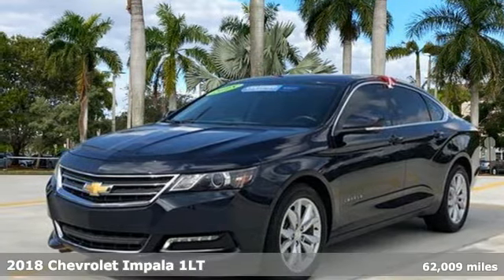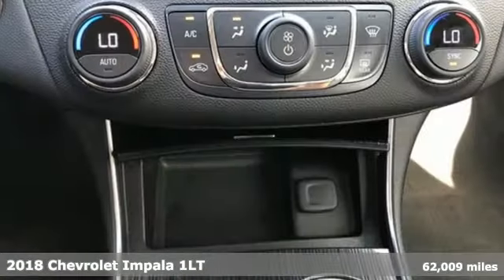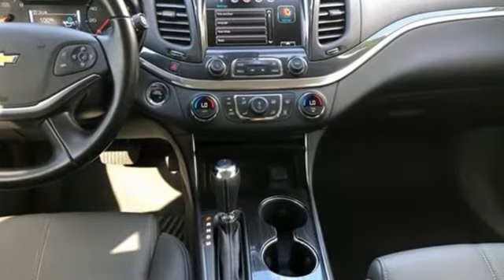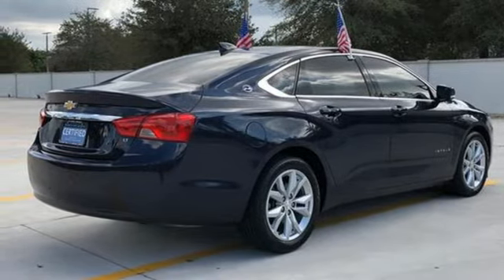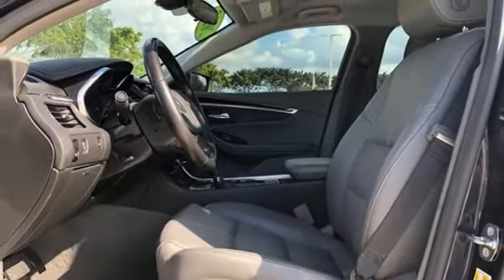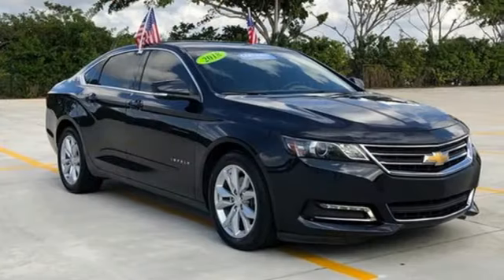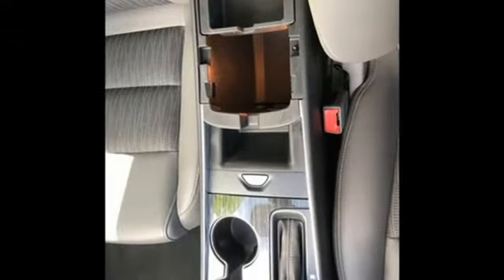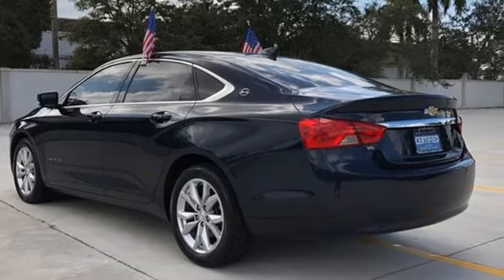Certified 2018 Chevrolet Impala Sunrise FL Miami, FL 2NB067599B - SOLD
Year: 2018
Make: Chevrolet
Model: Impala
Trim: LT 1LT
Engine: 3.6l 6 Cylinder Not Specified
Transmission: FWD 6-Speed Automatic Electronic with Overdrive
Interior: Jet Black/Dark Titanium
Mileage: 62009
Stock #: 2NB067599B
VIN: 2G1105S33J9118620
Recent Arrival! Priced below KBB Fair Purchase Price! Certified. Blue Velvet Metallic 2018 Chevrolet Impala LT 1LTChevrolet Certified Pre-Owned Details: * Vehicle History * Limited Warranty: 12 Month/12,000 Mile (whichever comes first) from certified purchase date * 24 months/24,000 miles (whichever comes first) CPO Scheduled Maintenance Plan and 3 days/150 miles (whichever comes first) Vehicle Exchange Program * 172 Point Inspection * Transferable Warranty * Warranty Deductible: $0 * Roadside Assistance * Powertrain Limited Warranty: 72 Month/100,000 Mile (whichever comes first) from original in-service dateOdometer is 4370 miles below market average!WE HERE AT ED MORSE SAWGRASS RECONDITION ALL OF OUR RETAIL UNITS, OUR FACTORY TRAINED A.S.E. CERTIFIED TECHNICIANS DO A MINIMUM 120 POINT INSPECTION SO BE ASSURE YOUR BUYING A WORTHY CAR THAT YOU CAN RELY ON. DON'T HESITATE COME IN TODAY AND TAKE A LOOK AT OUR TOP-QUALITY FRONT-LINE VEHICLESALL OF OUR CARS CLEAN AND SANITIZED FOR YOUR PROTECTION ALL CERTIFICATION HAVE A COST OF 1295 ABOVE THE INTERNET PRICE SHOWN ABOVE PLEASE SEE DEALER FOR MORE DETAILS ALL EXPORTS WILL HAVE THE FOLLOWING CHARGES 999 DEALER FEE AND 899 EXPORT FEE NO EXEMPTIONS PRICES ARE SUBJECT TO CHANGE AT ANY TIME, PRICES DO NOT INCLUDE CERTIFICATION FEE'S(1295),DEALER FEE(999), TAXES, STATE FEES, DOCUMENT FEES, ELECTRONIC FILING FEE, AND TAG AGENCY FEE..Equipped withPreferred Equipment Group 1LT, Chevrolet Certified Pre-Owned Certified, 100-Watt 6-Speaker System, 18 Painted Alloy Wheels, 2.77 Final Drive Axle Ratio, 3.23 Final Drive Axle Ratio, 4-Way Manual Front Passenger Seat Adjuster, 4-Wheel Disc Brakes, 6 Speakers, 8 Diagonal Color Infotainment Display, 800 Cold-Cranking Amps Battery, 8-Way Power Driver Seat Adjuster, ABS brakes, Air Conditioning, Alloy wheels, AM/FM radio: SiriusXM, Apple CarPlay/Android Auto, Automatic temperature control, Brake assist, Bumpers: body-color, Compass, Delay-off headlights, Driver door bin, Driver Power

Address:
14401 West Sunrise Bouledvard